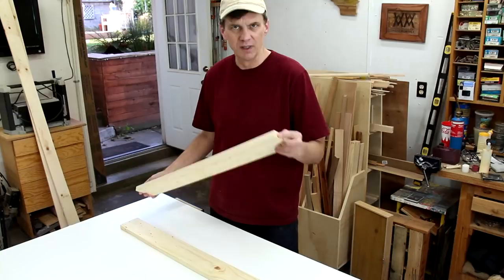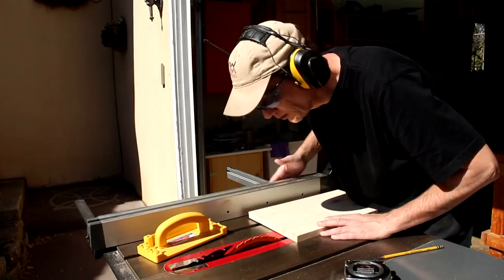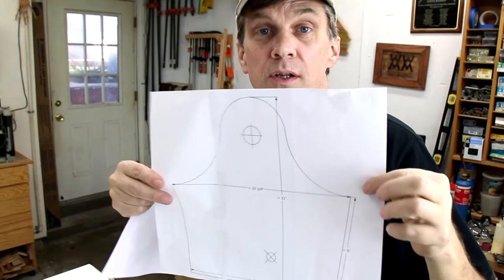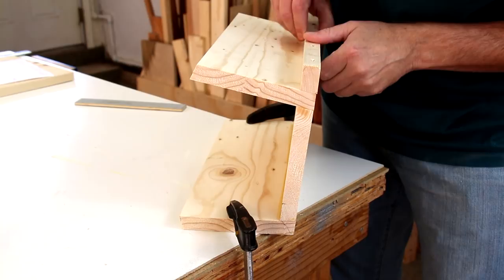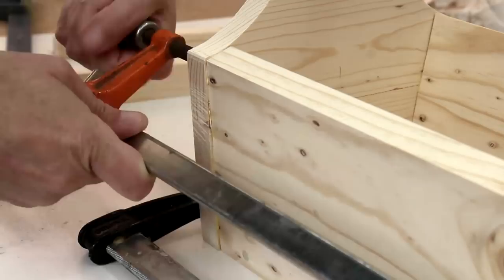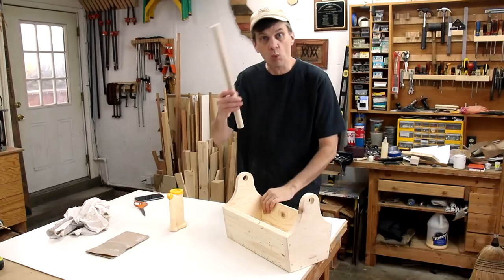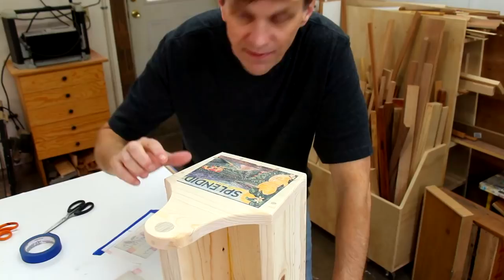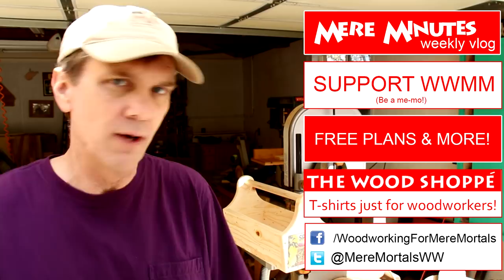Garden toolbox and fun inkjet photo-transfer technique.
You can make this simple toolbox for your garden in just a few hours. If you would like to add the vintage-looking images, the inkjet-to-wood transfer is easy! Nothing special needed. Free plans and more info on this project:

MAILING ADDRESS:

WWMM
Category
Howto & Style